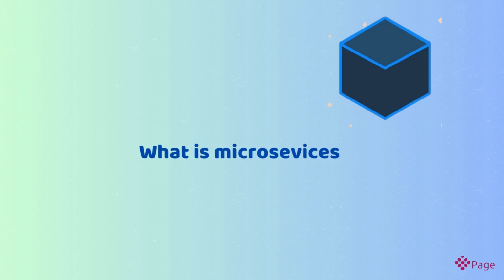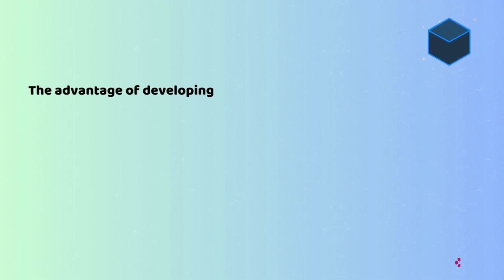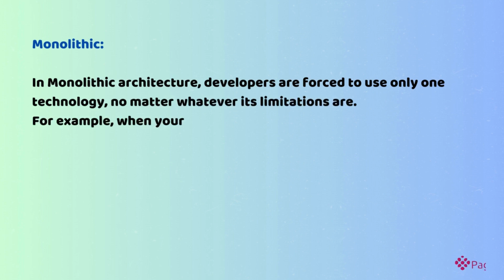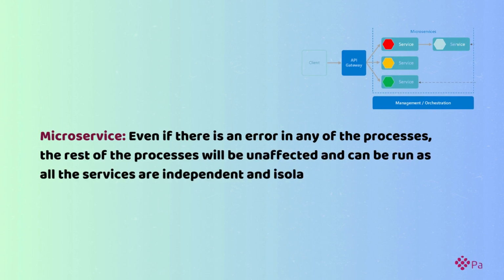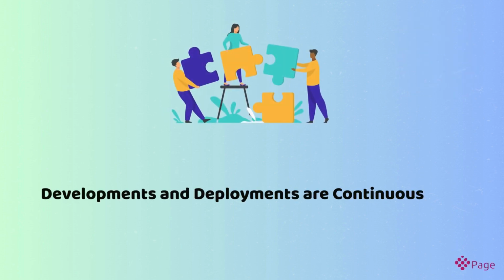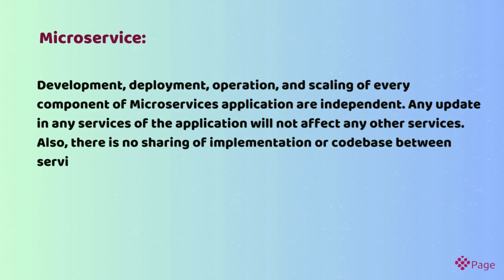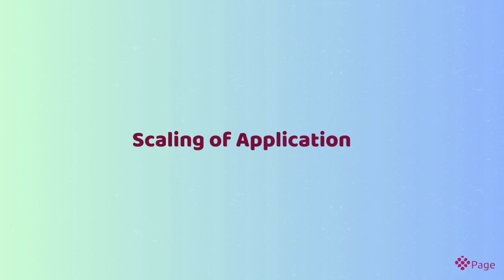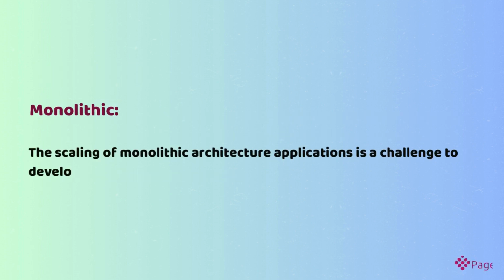Microservices vs Monolithic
✅Key Differences Between Microservice vs Monolithic.

✔ Best Pricing.
✔ Award-Winning